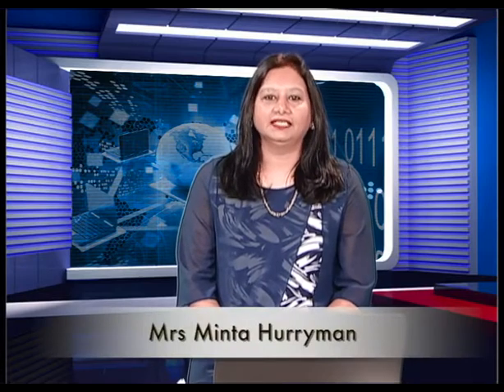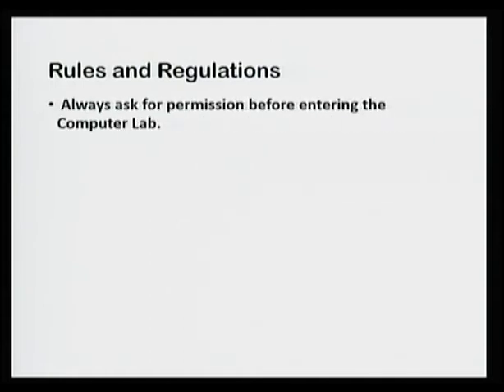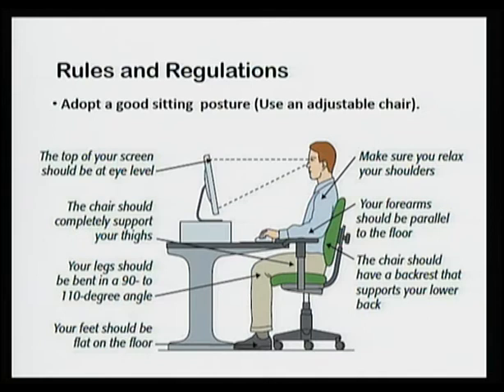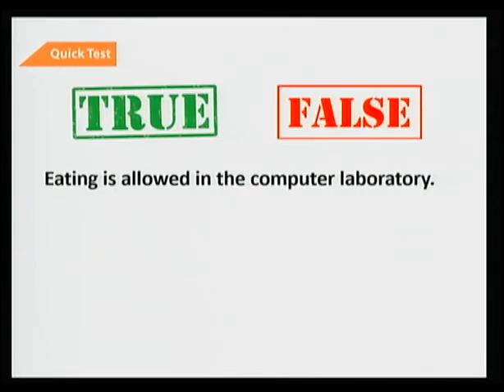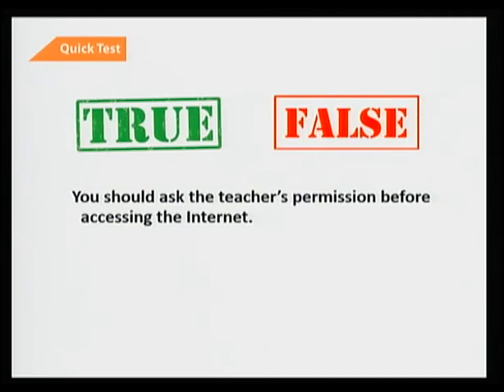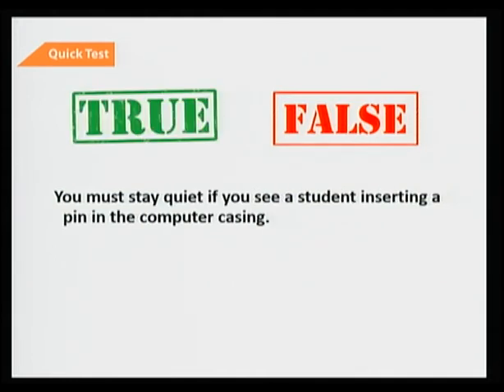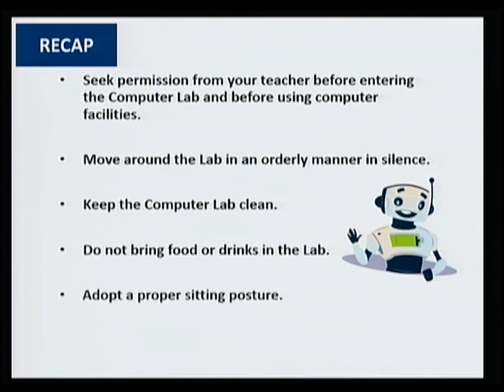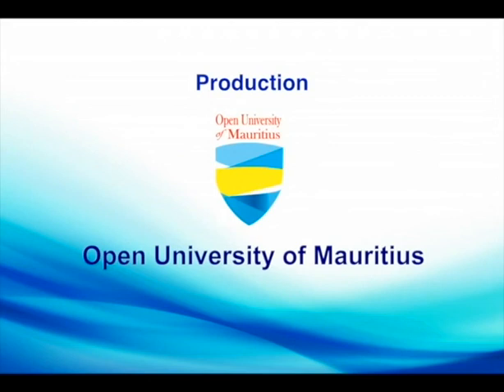Computer Lab Guidelines